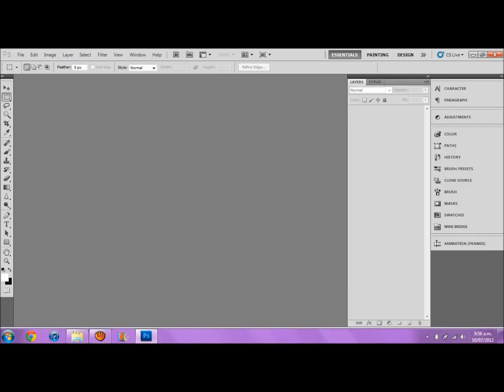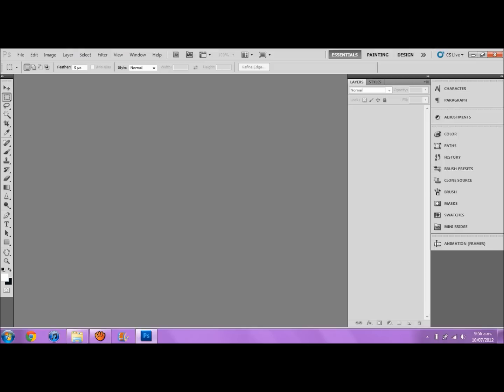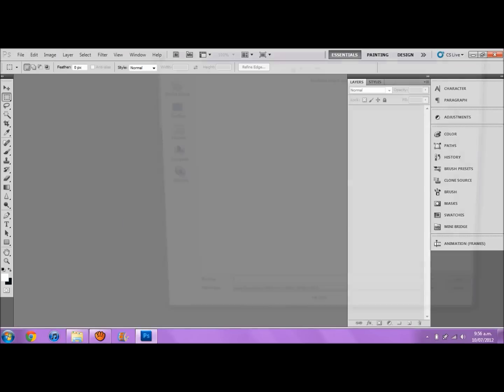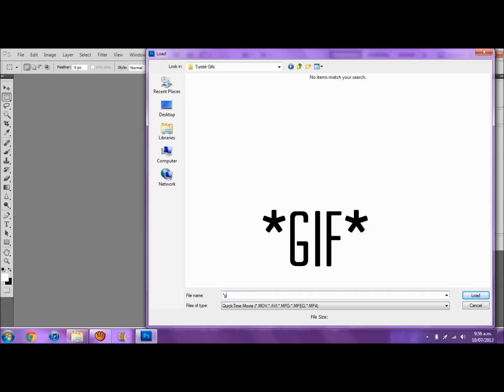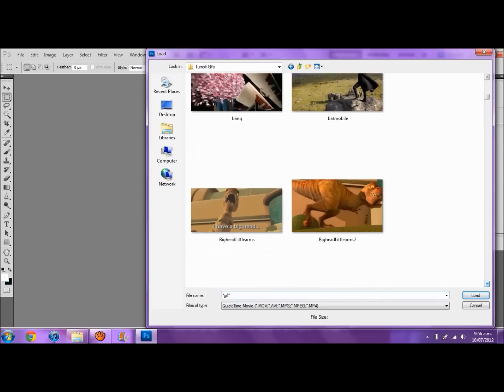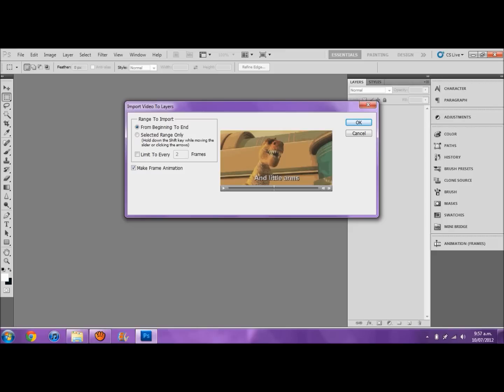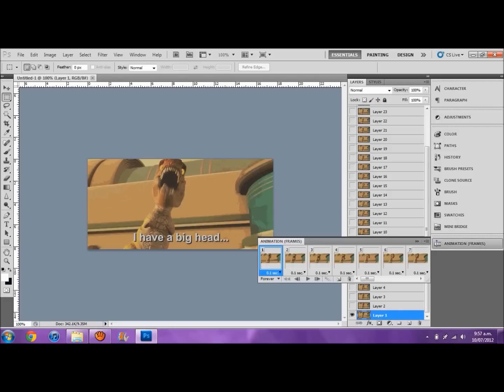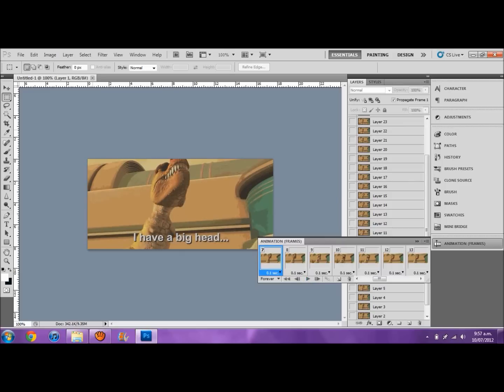How to open a GIF as frames in Photoshop cs6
It should work in cs5 too.